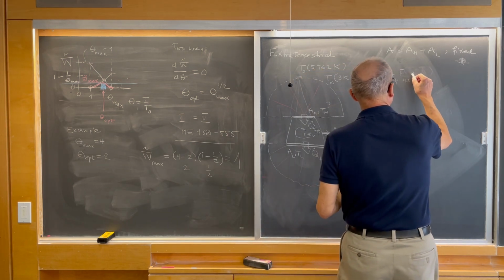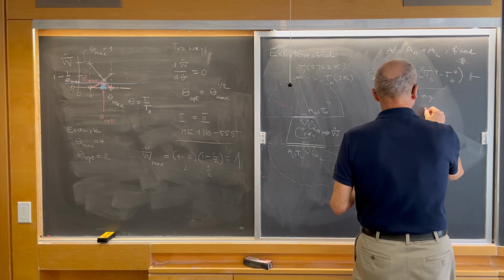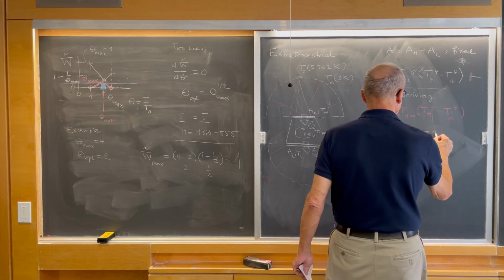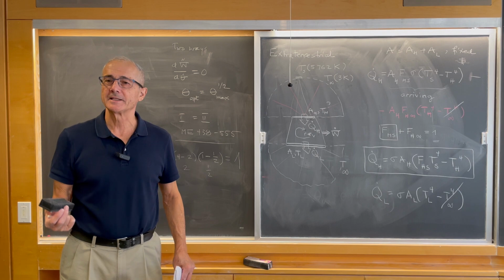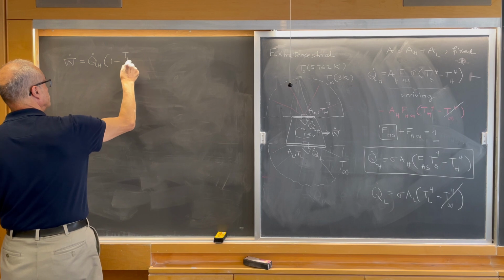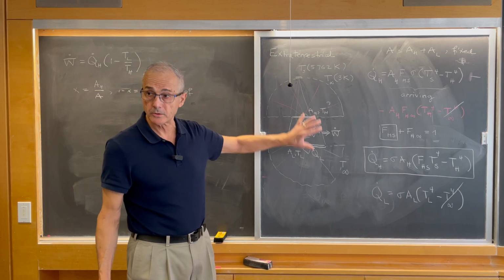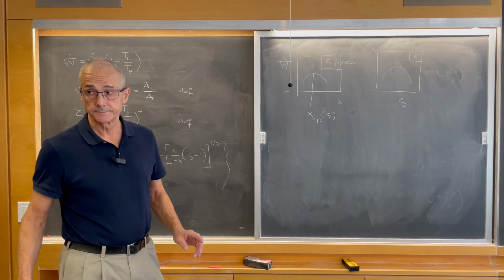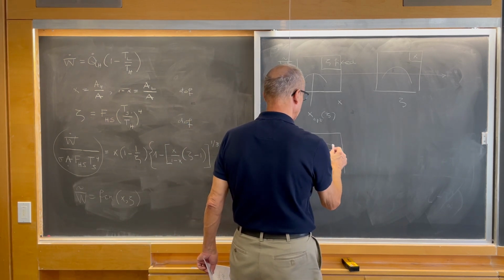Adrian Bejan | Solar Power in Space, from Thermodynamics